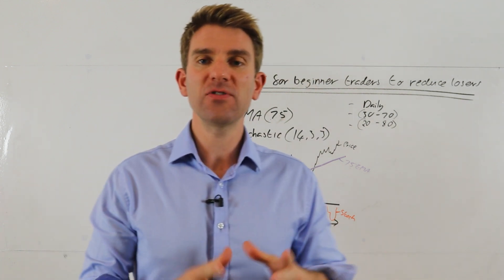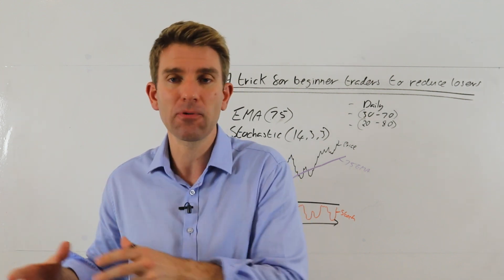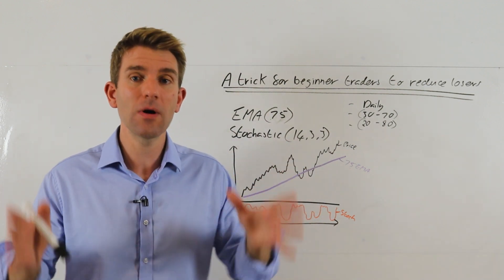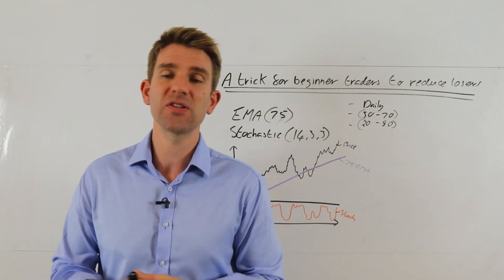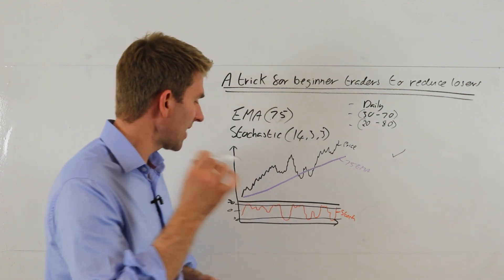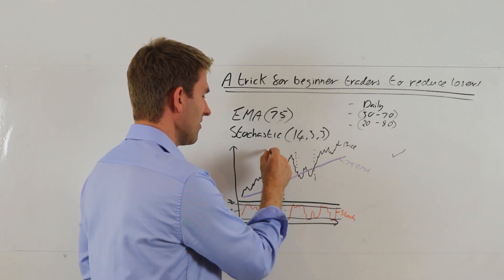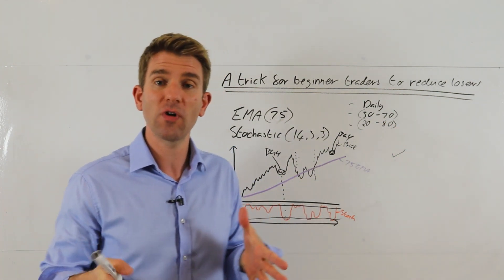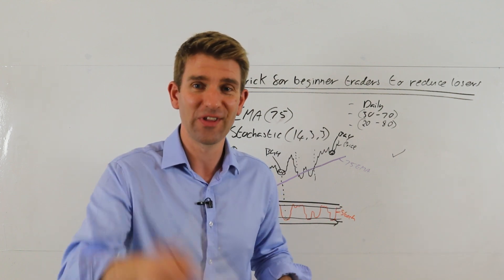Trick for Beginners to Reduce Losses 🙋🏽‍♂️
A trick for beginners to reduce losers.  Indicators can be confusing particularly there being so many.  But there is a simple way to use them which can help as opposed to potentially add to the confusion. OK..

 Rather than using them as a signal to get into trades, you instead use them as a filter i.e. those conditions must be met before I make my trade.  This will put you in good stead all the way up to advanced techniques.  This is all about defining and refining when you're going to place a trade.  Here I have a daily chart - EMA (75) with a Stochastic (14,3,3).  What we'll looking to do is to align ourselves with a trend and as such we only want to buy a trend on a pullback.

81.7% of retail investors lose money when trading CFDs and spread betting with this provider. You should consider whether you understand how spread bets and CFDs work, and whether you can afford to take the high risk of losing your money.

Critical Analysis of our Trading Performance.